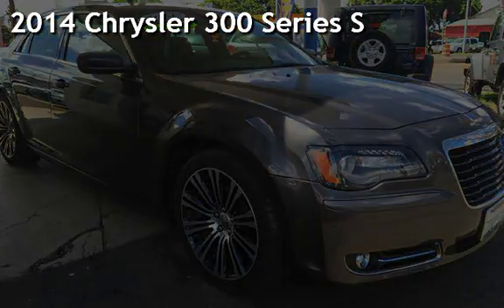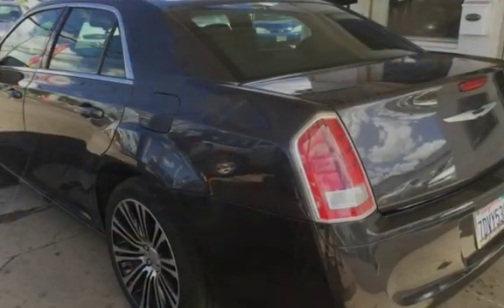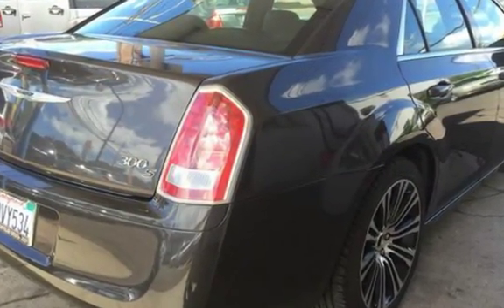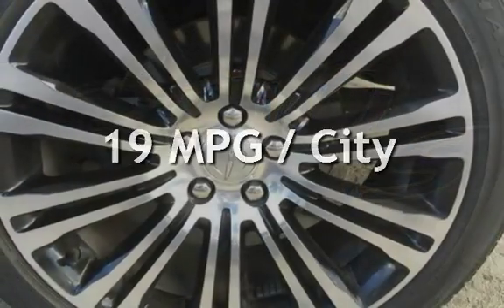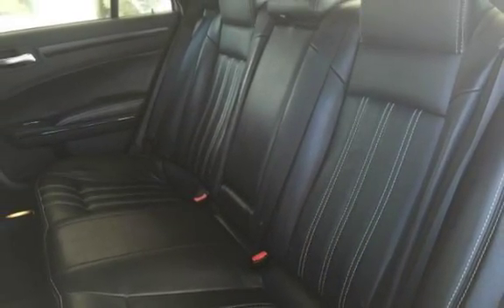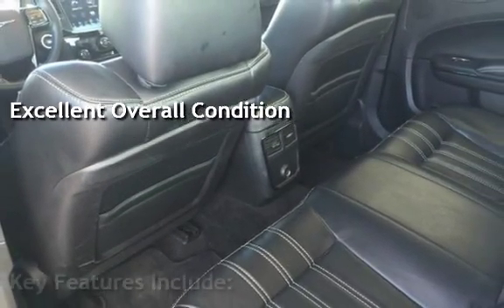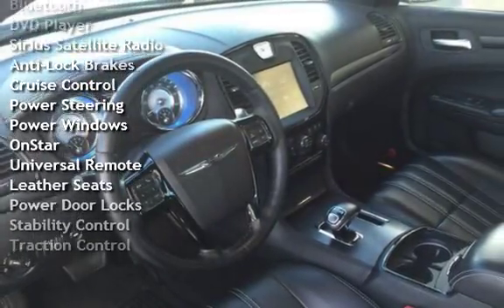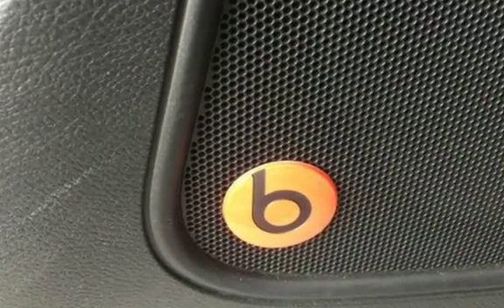2014 Chrysler 300 Series S for sale in Pearl City, HI